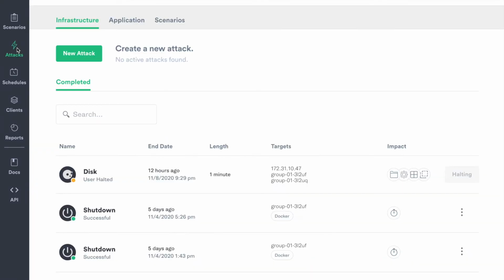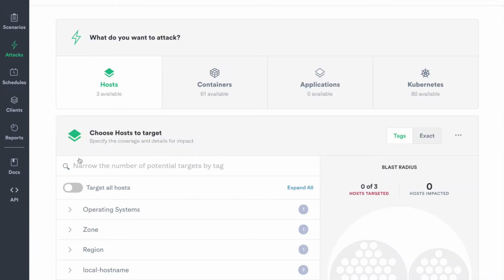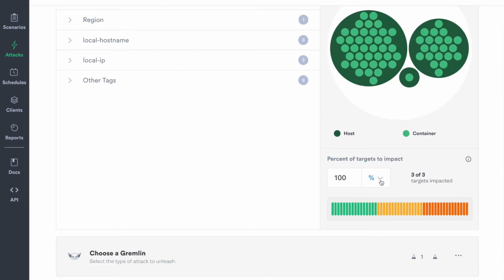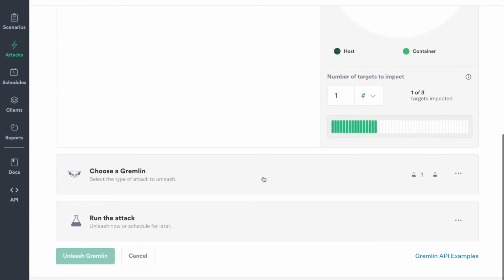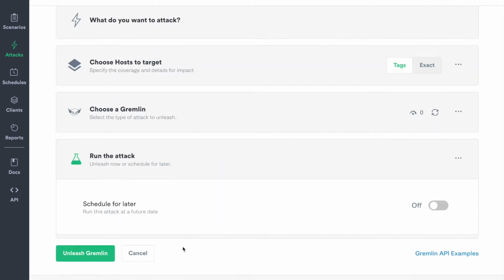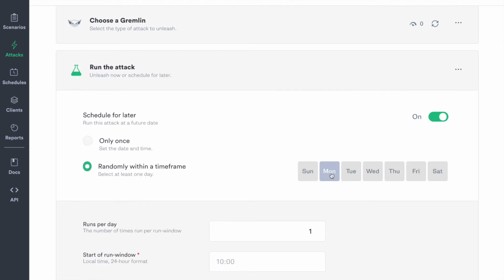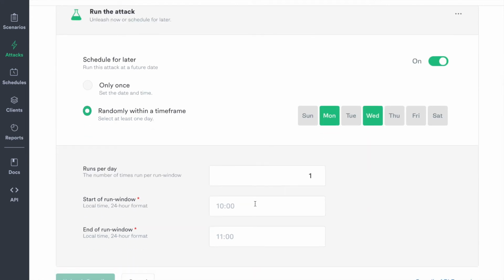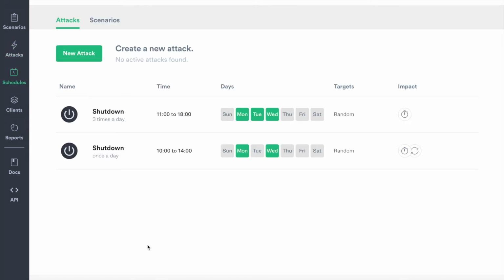Chaos Engineering in 60 seconds - Scheduled Shutdown Attack (aka Chaos Monkey)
Chaos Engineering in 60 seconds - Scheduled Shutdown Attack.
This is commonly referred to as a Chaos Monkey style attack.